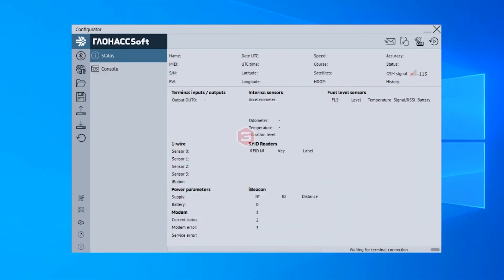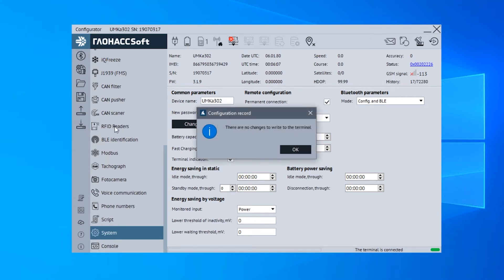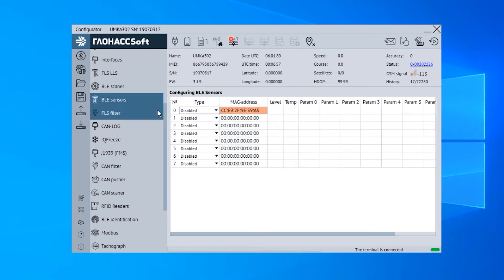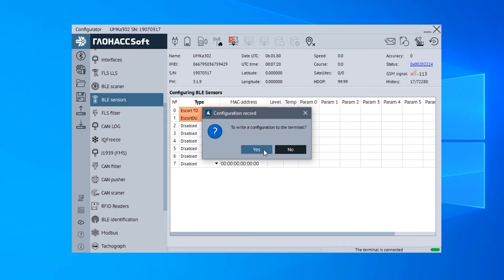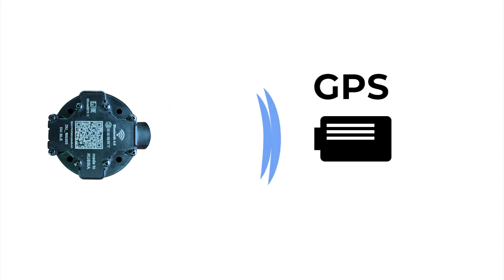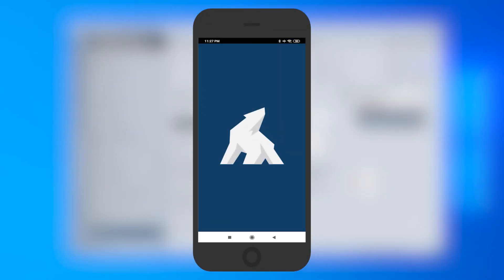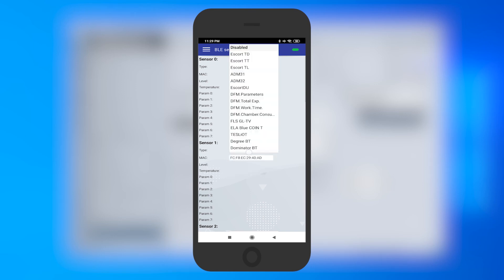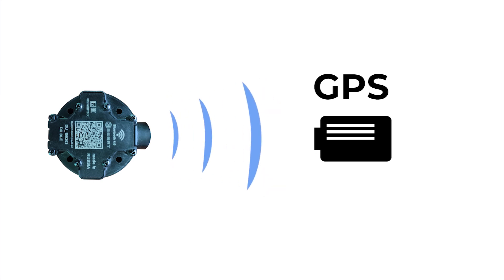How to connect Escort BLE sensors to UMKa trackers (via PC and Android app).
WhatsApp, Viber, Telegram:
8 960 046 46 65, 9:00 AM - 8:00 PM, Mon to Fri UTC/GMT +3